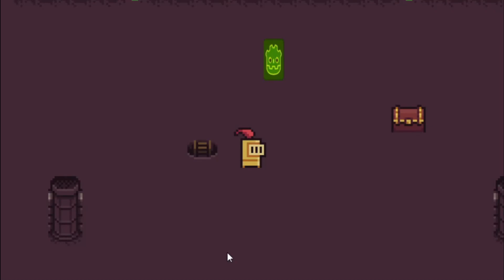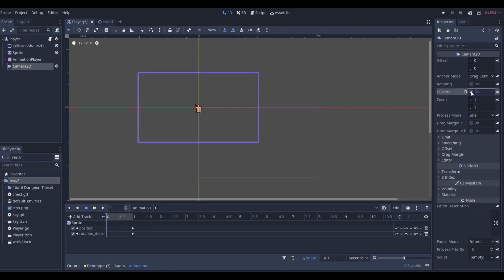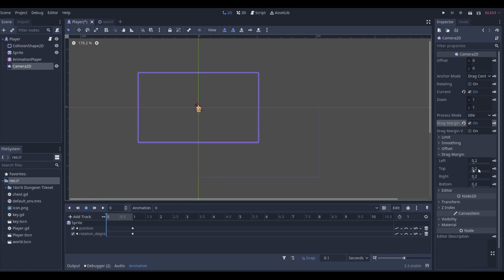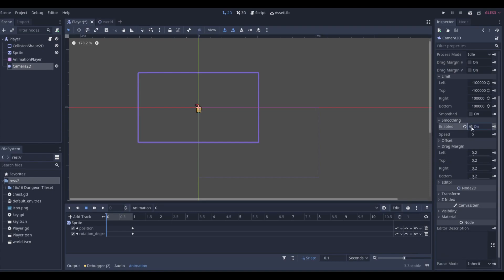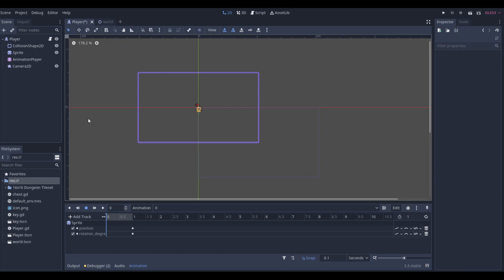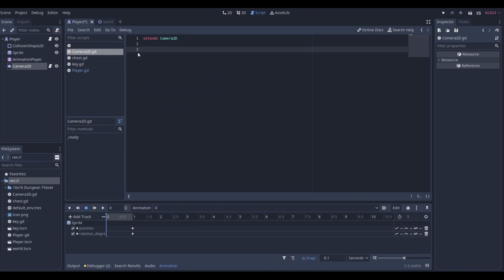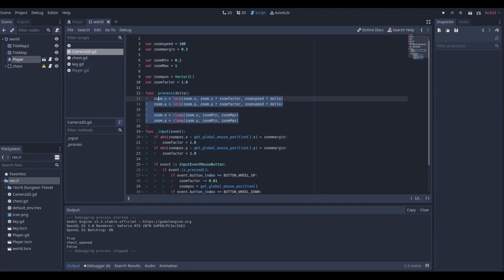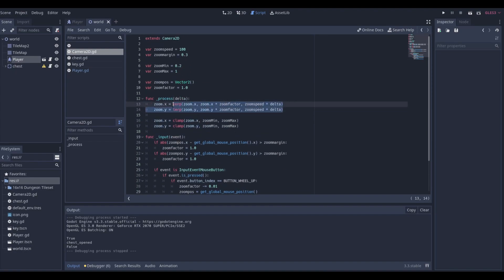How to Make SUPER SMOOTH Camera ZOOM Movement Godot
Today, we have a nice simple tutorial on Camera Zooming in with the Camera2d node in godot. I know a good camera is super important in any game your making to give the player the best expirence possible!

have a great rest of you day and of coure be safe :)))

      - thanks DevWorm,